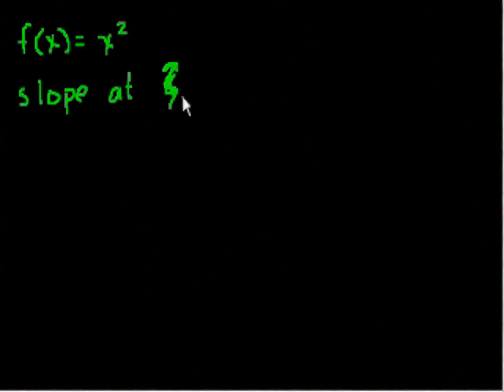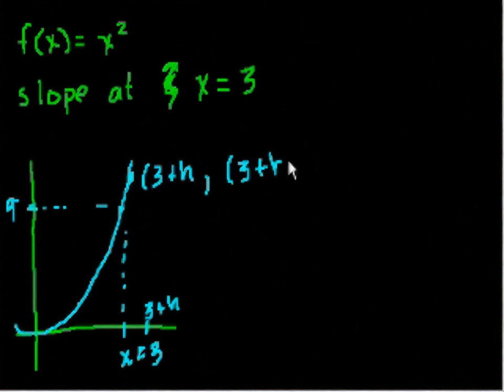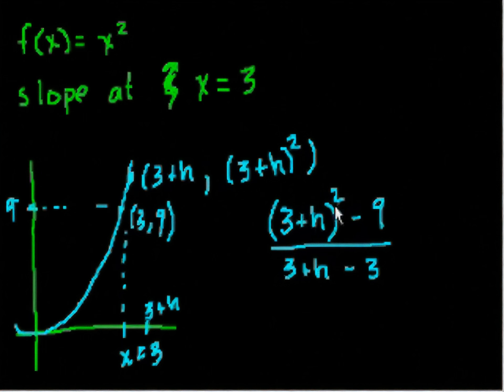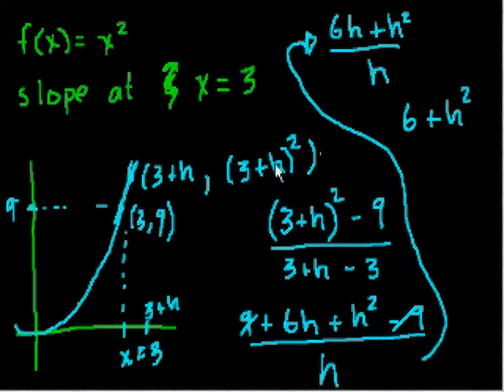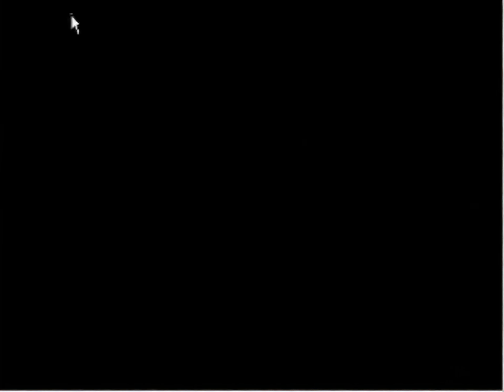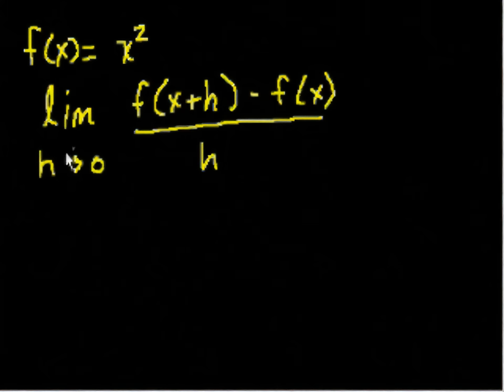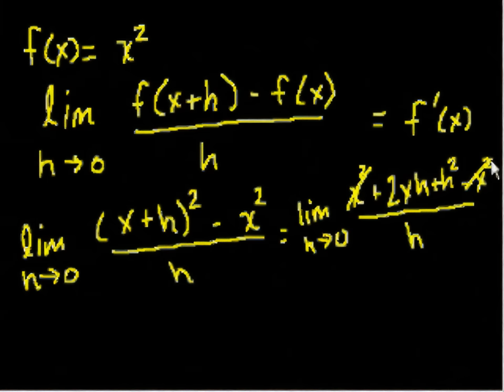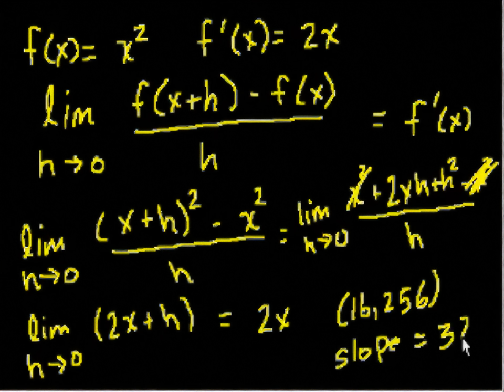Calculus: Derivatives 2 | Taking derivatives | Differential Calculus | Khan Academy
More intuition of what a derivative is. Using the derivative to find the slope at any point along f(x)=x^2